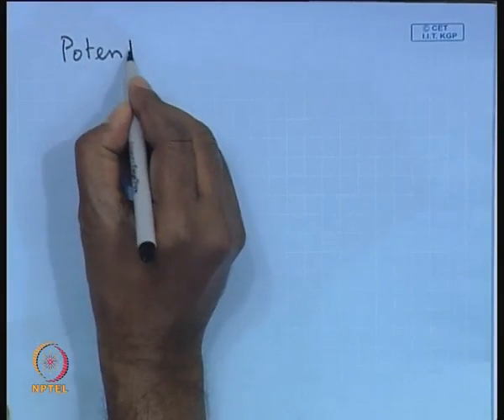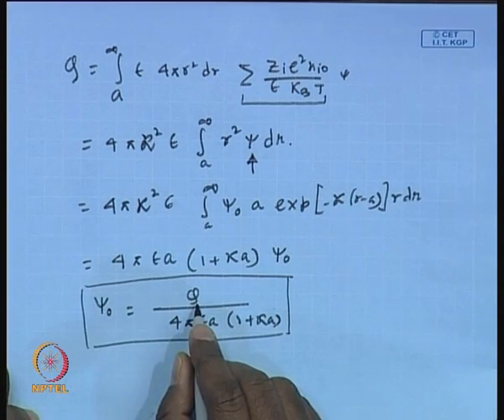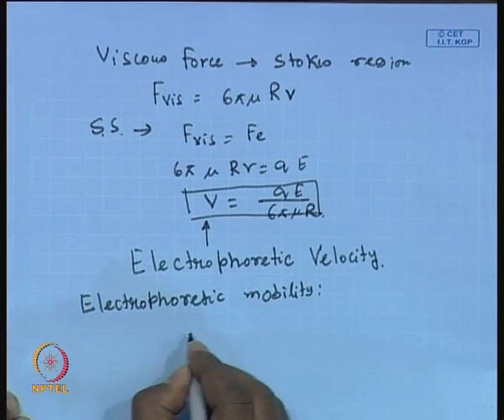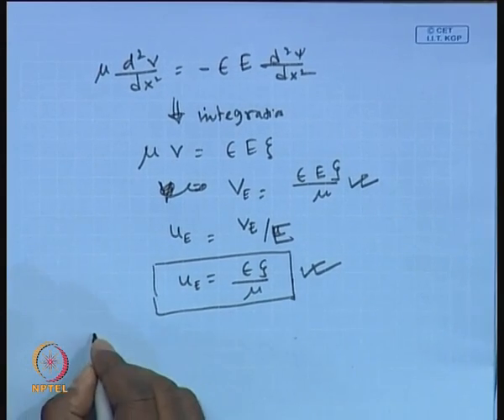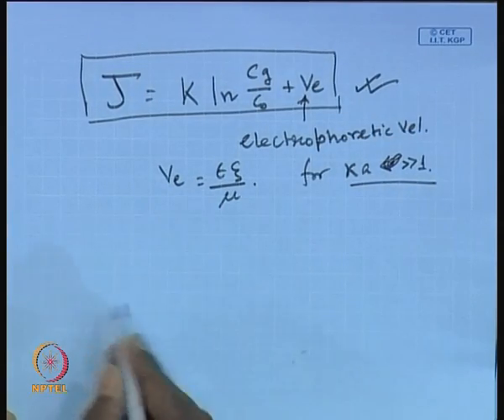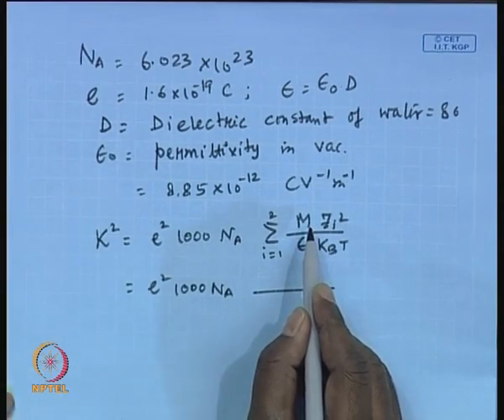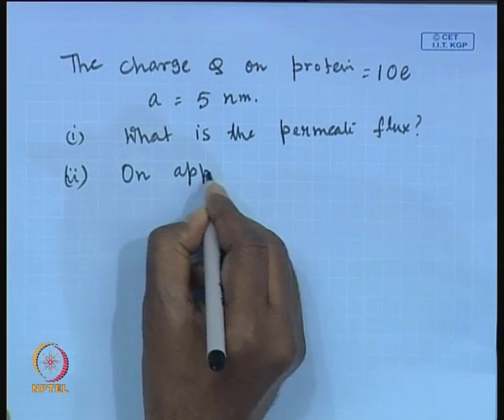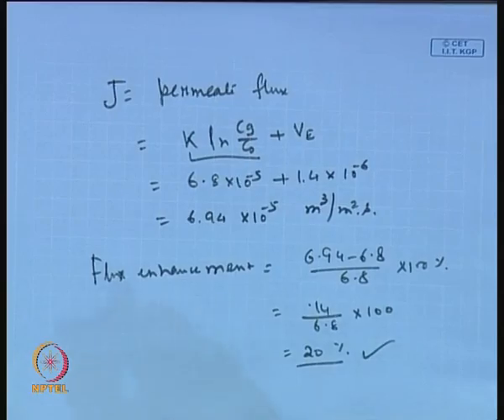Mod-01 Lec-24 External Field Induced Membrane Separation Processes (Contd...2)